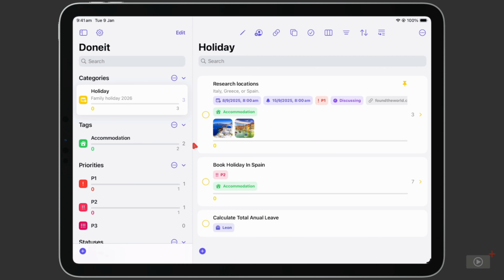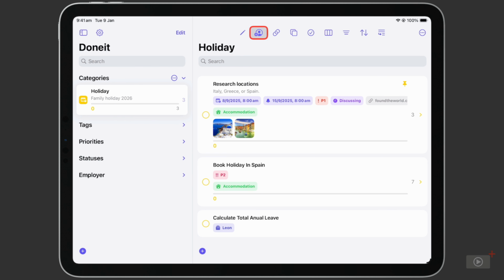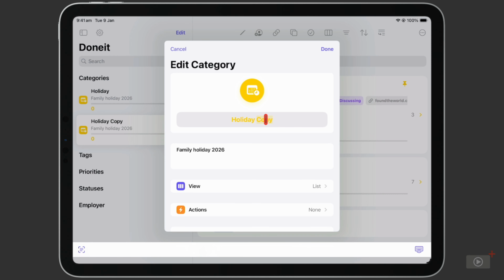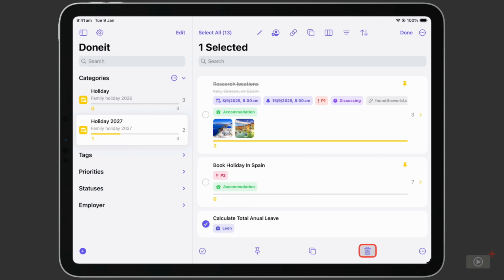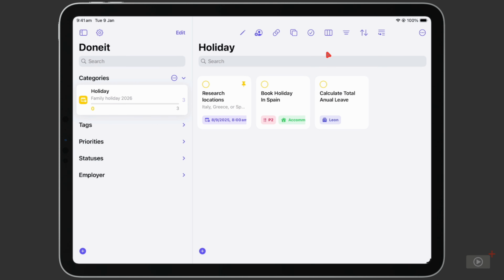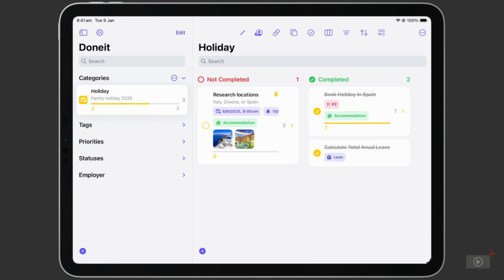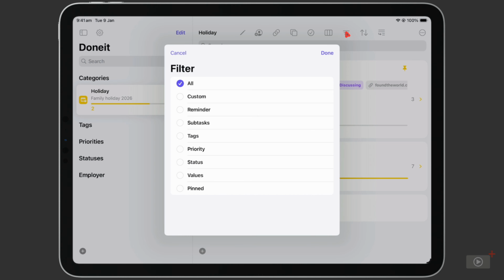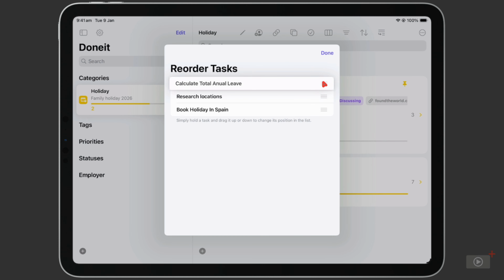DONEIT for your PROJECT MANAGEMENT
**  SIGN UP for a FREE 7-DAY ScreenCastsONLINE  trial membership TODAY and get immediate access to our WHOLE CATALOG of over 1,500 videos.  **

In this video, Darcy introduces you to Doneit, a full-featured project management tool, available across every Apple device, including Apple Watch. This app allows you to grow into your own style by only choosing the elements that work best for how you like to capture and organise your tasks. Like other apps in that category, it incorporates tagging, statuses and priorities, but with a degree of customisation that makes them fit neatly into your projects. Join Darcy as he builds a project and related tasks around going on holiday. You learn about Doneit's interface and its many components along the way, and you see it in action on iPad, iPhone, and Apple Watch in this video.

Doneit will run on iOS and iPadOS 17 or newer; macOS 14 or newer; watchOS 10 or newer.

A lifetime Premium license costs $19.99 USD. See all pricing information in the Resources section below.